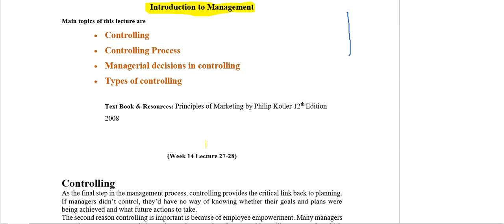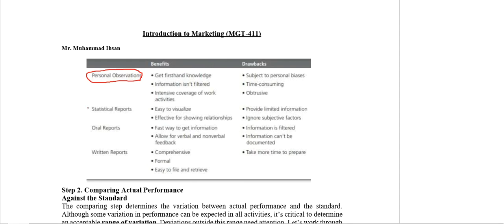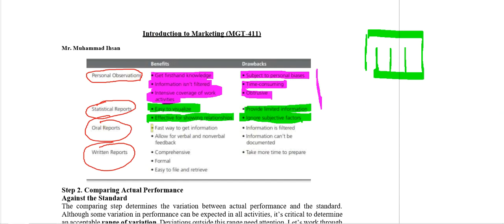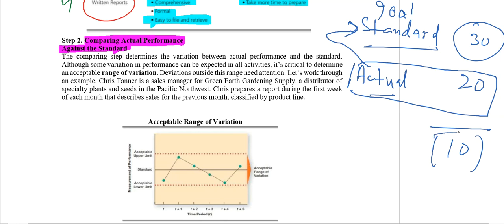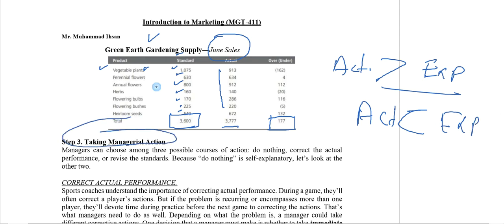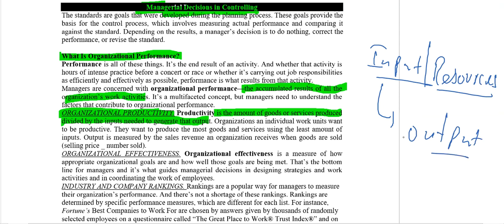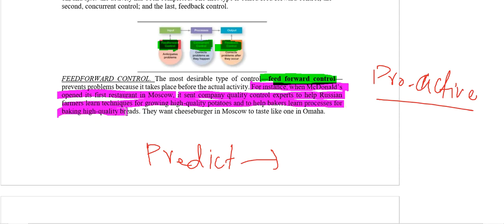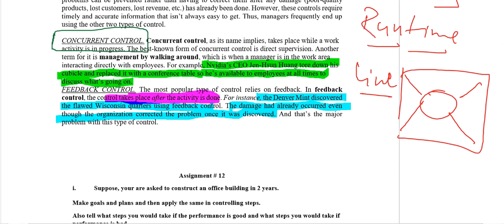ITM Wk 14 Summary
Welcome to the official YouTube channel of the Barani Institute of Information And Technology (BIIT)!